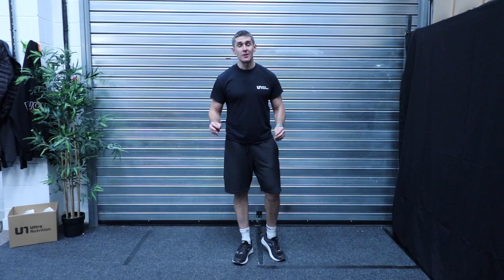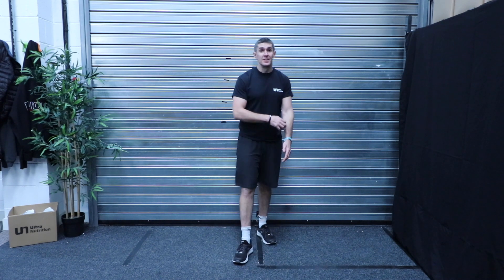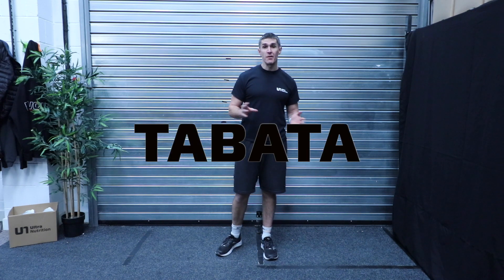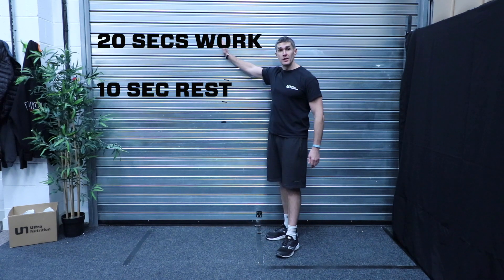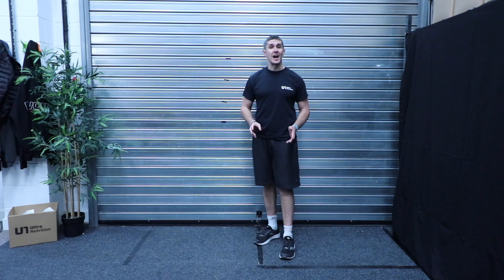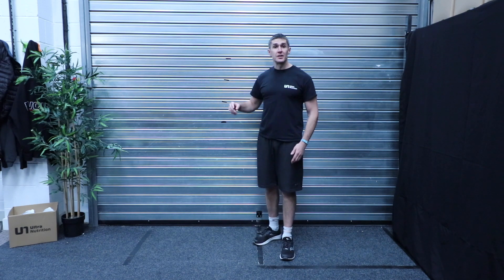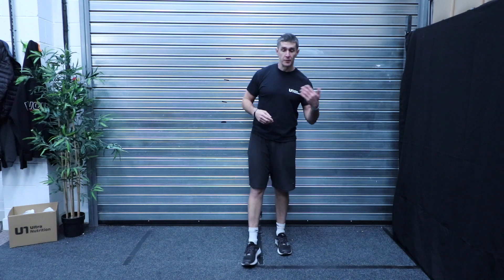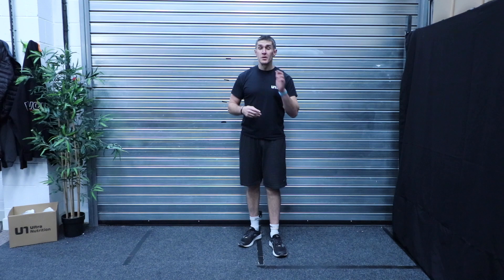Day 5 | 4 Week Workout Plan | Ultra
Today's workout is a TABATA workout which means you do 20 secs of work with 10 seconds of rest constantly for 3 minutes and then rest for 1 minute.

The exercises are:
Squats
Burpees
Squat Thrusts (alternating)
Push Up
Sit Up

At Ultra Events are aim is to make fitness accessible to everyone by providing FREE training.

• Get in great shape with 8 weeks FREE Training
• Raise money for Cancer Research UK (£22million raised to date!)
• Box at a glamorous black-tie event in front of a HUGE crowd.